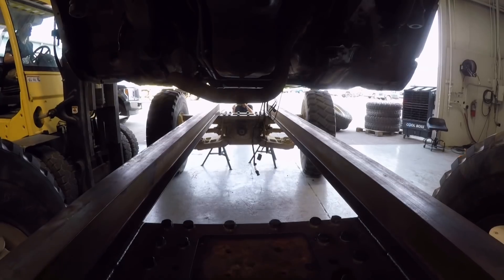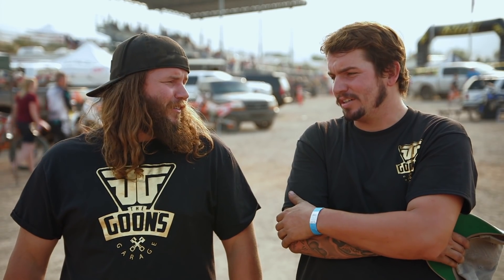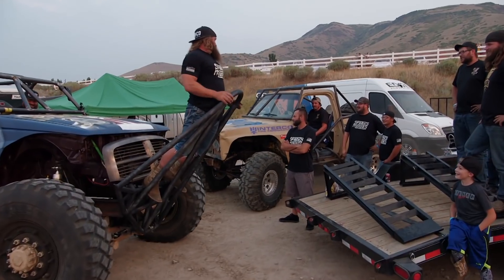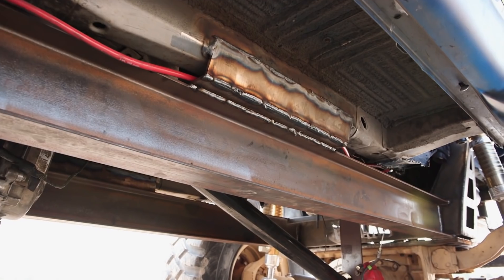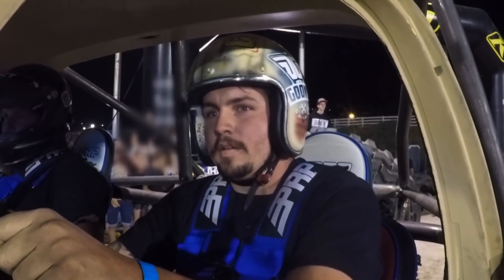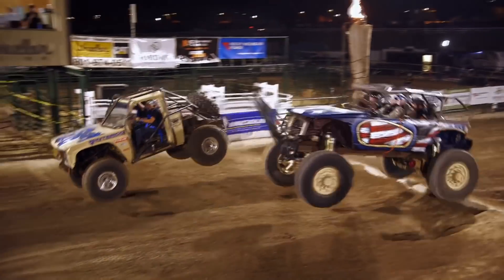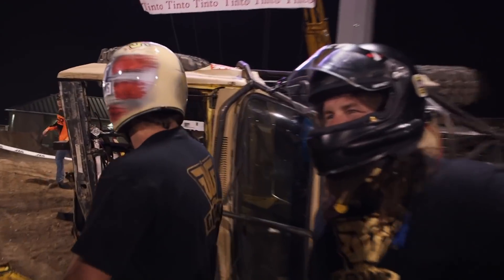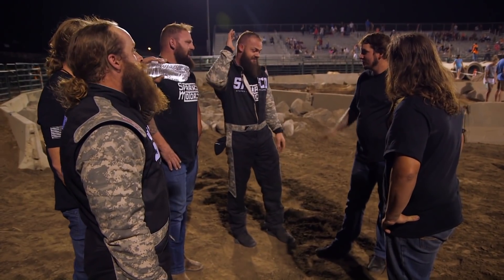Sparks Motors vs. Goons Garage: The Tough Truck Challenge | Diesel Brothers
The Diesel Brothers upgrade on old Jeep to take on the boys from Goons Garage in the Tough Truck Challenge.